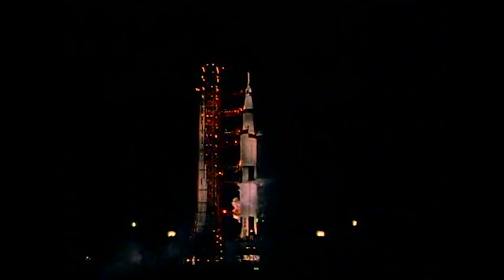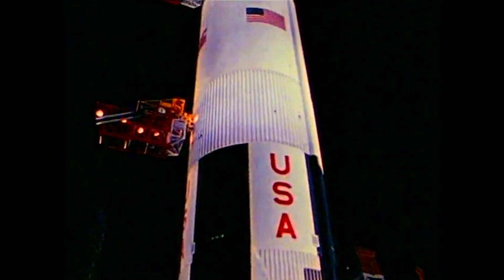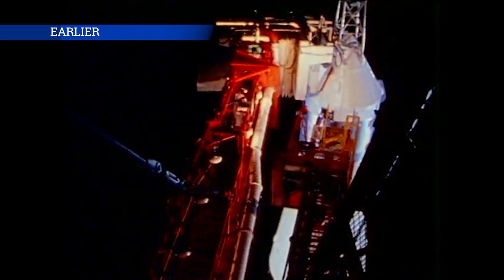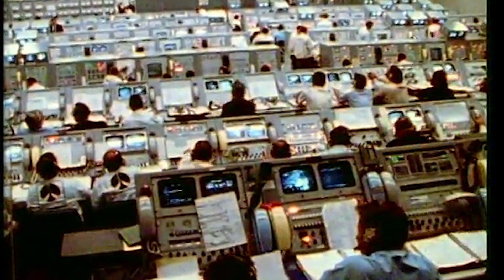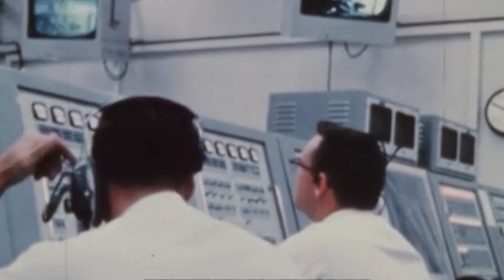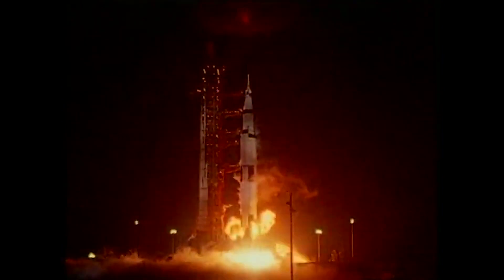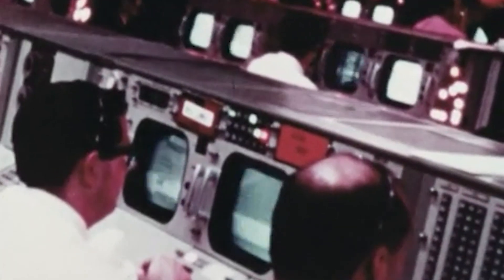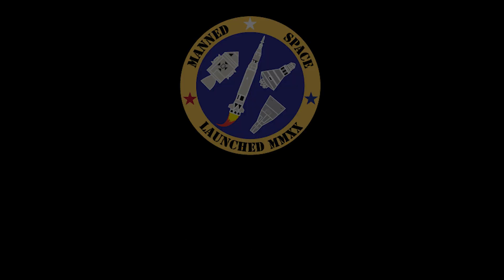Lighting Up The Night | The Launch of Apollo 17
On this edition we remember the anniversary of the flight of Apollo 17 astronauts Gene Cernan,  Harrison Jack Schmitt & Ronald Evans.

In the early morning hours of December 7, 1972 the Apollo 17 crew lifted off from the Kennedy Space Center aboard a Saturn V rocket becoming the last astronauts to attempt a lunar landing and bringing a close to the the Apollo program.  Cernan & Schmitt took their Lunar Module called Challenger to a landing in the Taurus-Littrow region of the Moon.  The Apollo 17 crew returned to Earth from the Moon on December 19, 1972.

Thanks to the folks who created the Apollo 17 Flight Journal and the Apollo 17 Lunar Surface Journal for gathering together a great collection of video and audio archives from the Apollo 17 mission.

Footage: National Aeronautics & Space Administration (NASA)
Audio: NASA via Apollo Flight Journal